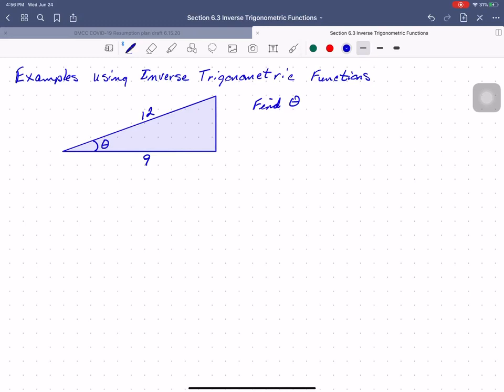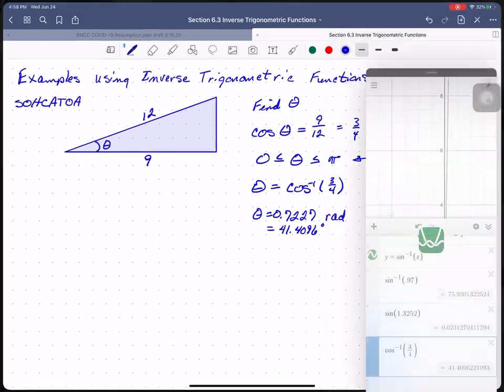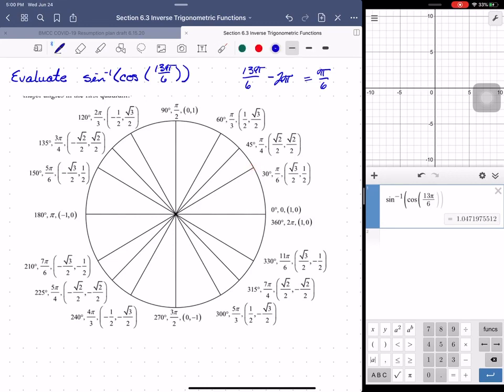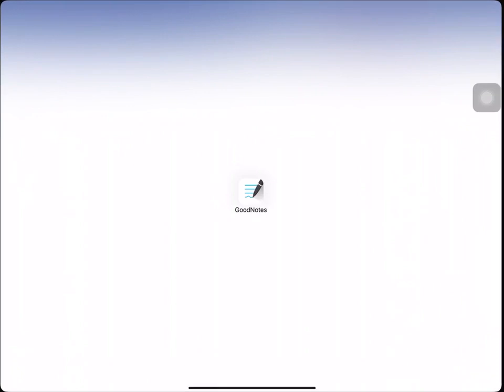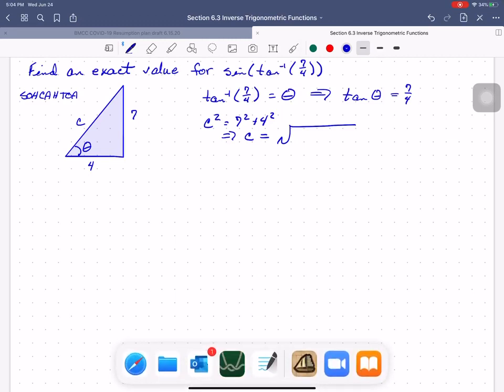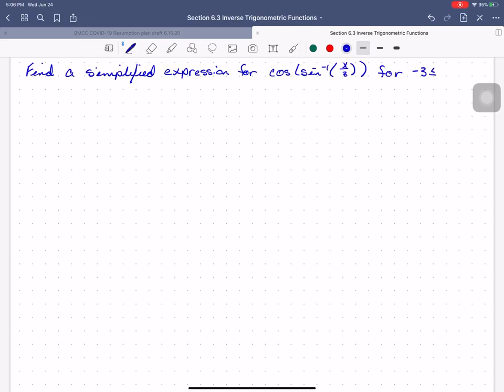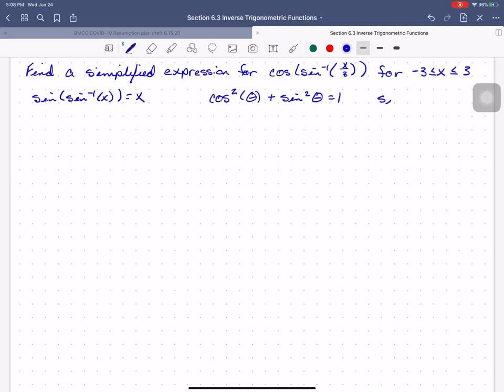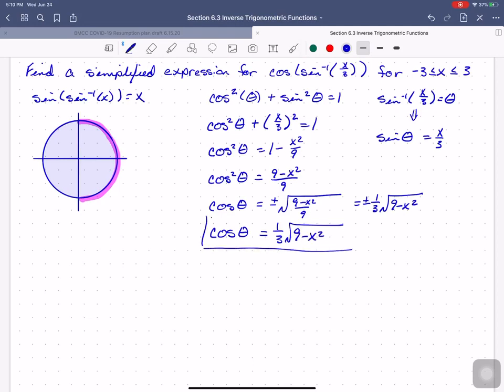MTH112 S6.3 More with Inverse Trig Functions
More with inverse trigonometric functions